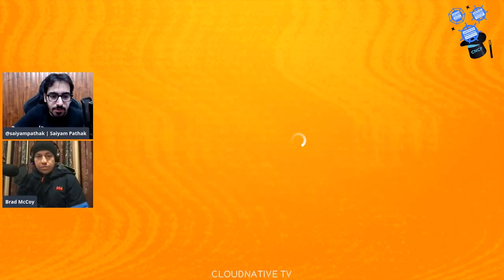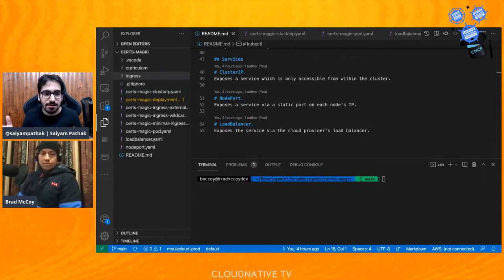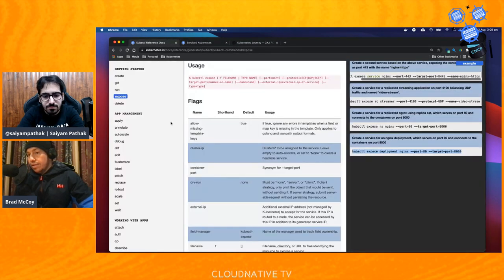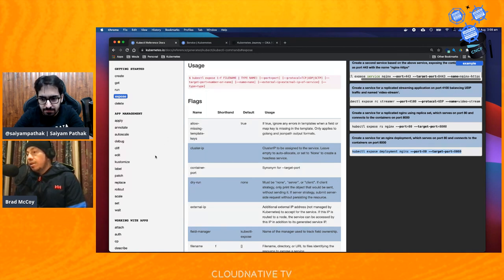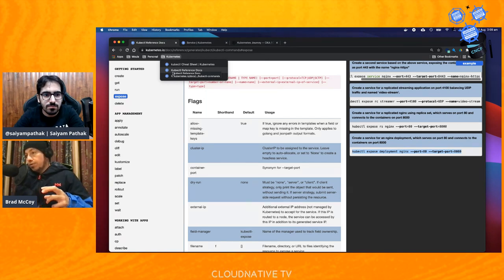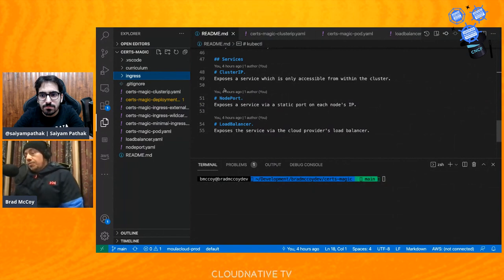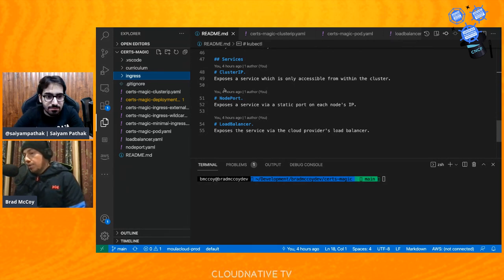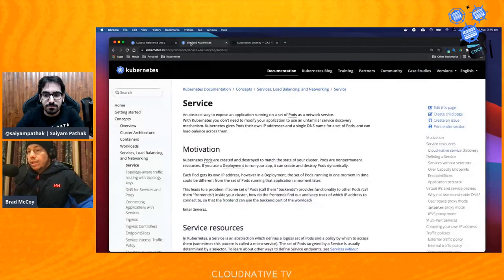Certs Magic with Saiyam - Brad McCoy Episode 5